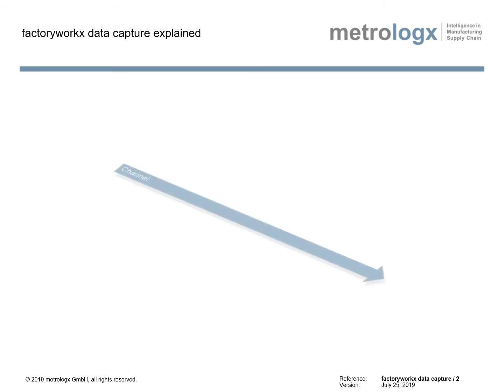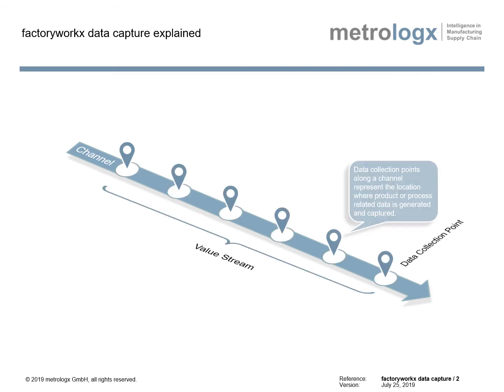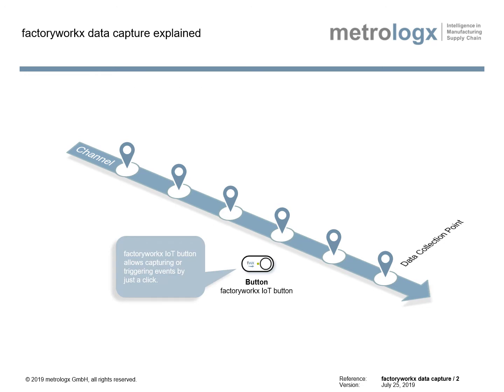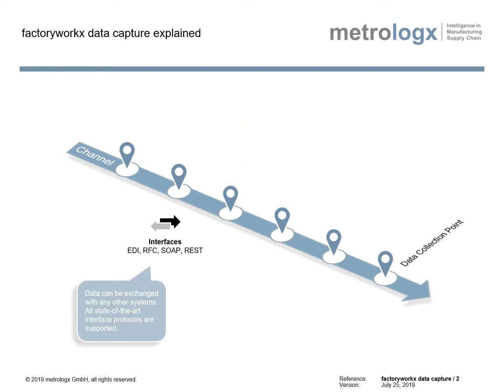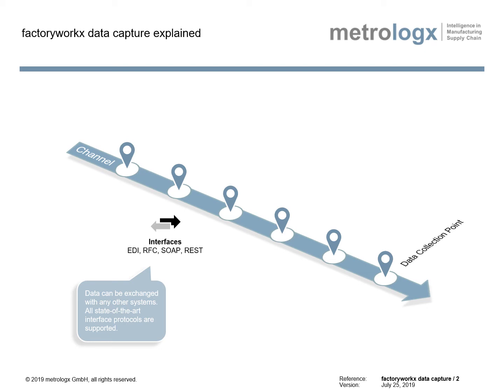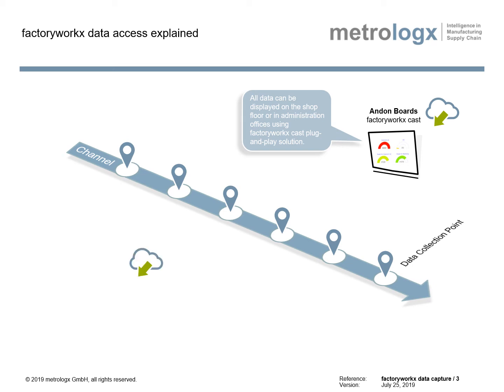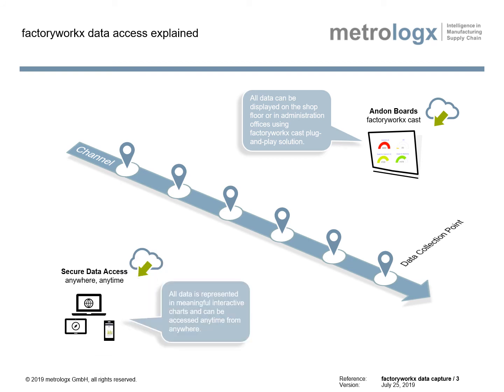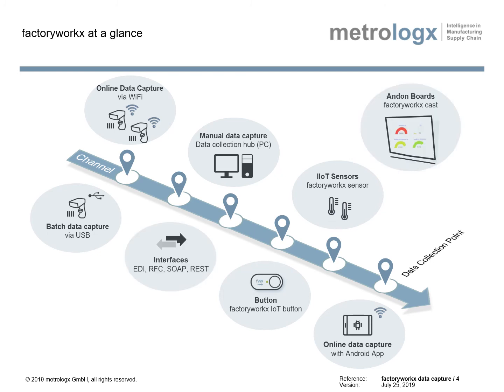factoryworkx data capture overview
This video provides an overview about the factoryworkx SaaS data capture capabilities and explains how a channel links data collection points to represent a value stream.
factoryworkx SaaS is powered by AWS.
Manufacturing and Supply Chain Intelligence made easy.